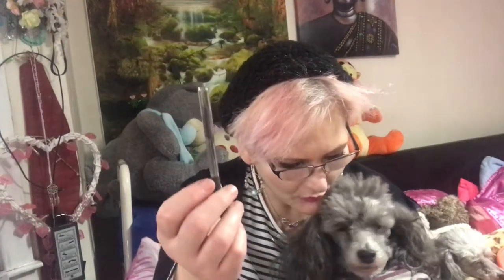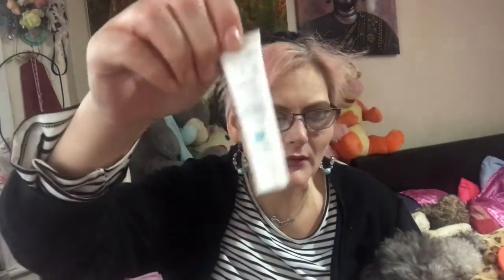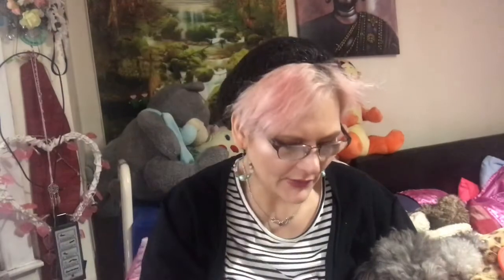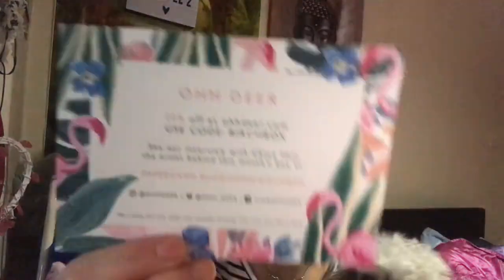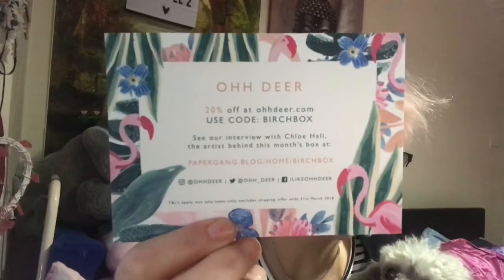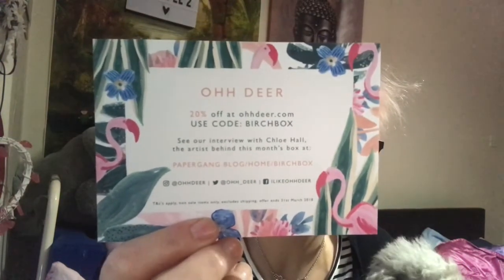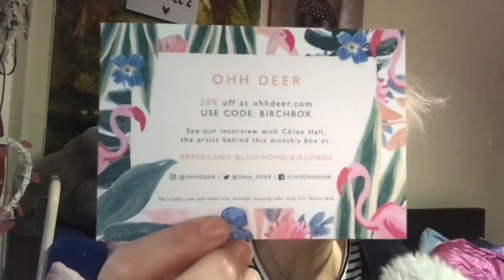Birchbox January 2018 With A poodle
Birchbox is a monthly subscription box which costs £10 plus£2.95 and you get 5 Beauty items.

Thank you for stopping by at Pinkpoodle2 if you havinng enjoyed what you seen